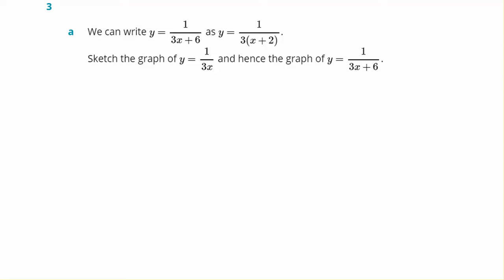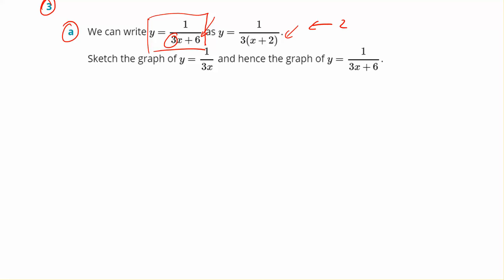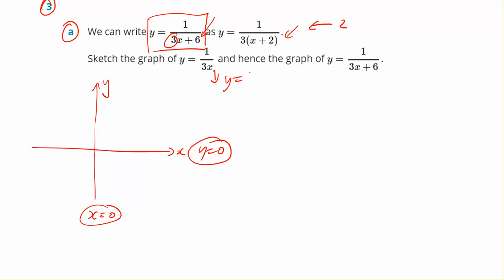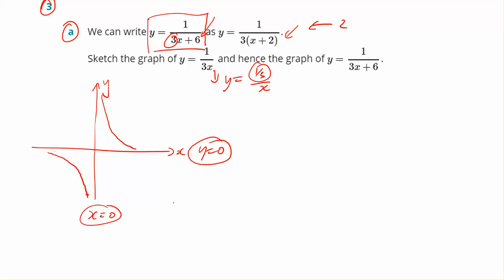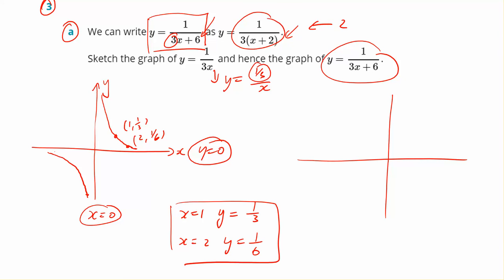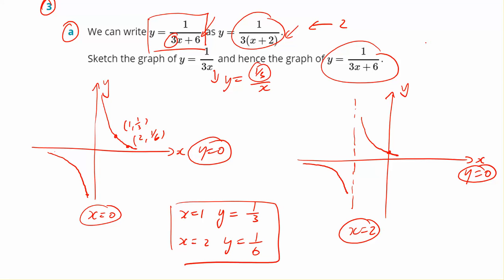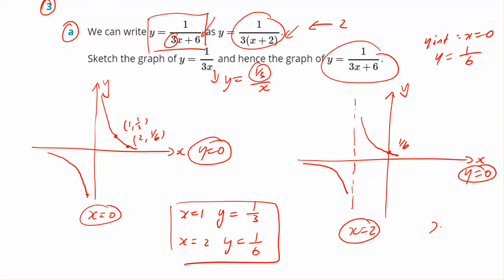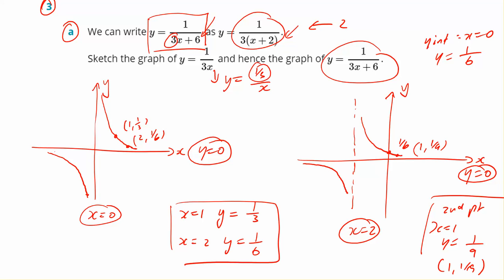MM12 Ex4A Q3a